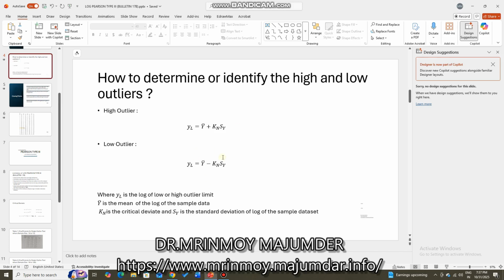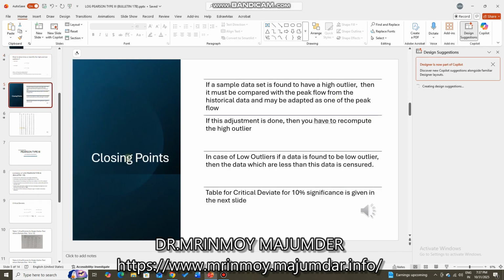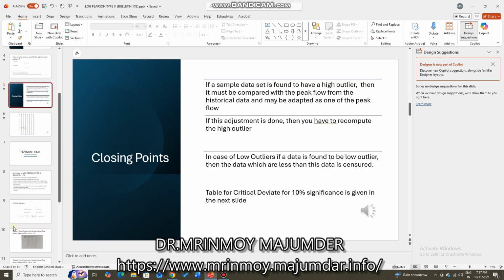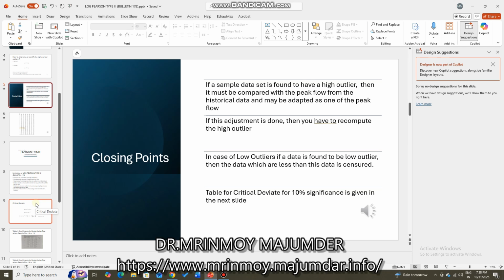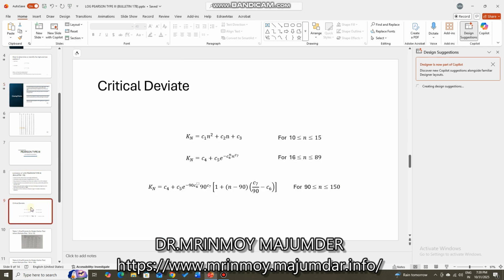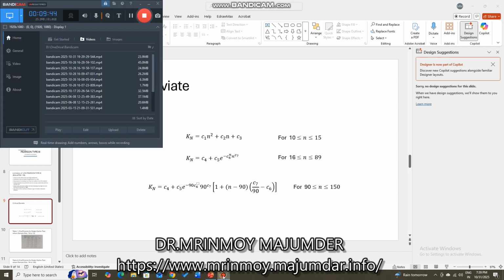Pearson Type III Outlier Detection Method 4of7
A YouTube tutorial on the Pearson Type III Outlier Detection Method explains a statistical approach widely used in hydrology to identify and treat unusually high or low values—outliers—in annual peak discharge datasets. The method involves converting discharge values to their logarithms, calculating the mean, standard deviation, and skewness of these log values, and detecting outliers by comparing data points against critical thresholds that account for the dataset's skewness. This adjustment for skewness distinguishes it from older approaches, allowing for a more accurate identification of both high and low outliers in long hydrological records.

The tutorial often emphasizes practical steps: finding the skewness of log-transformed data, applying the relevant criteria to flag outliers at a 10% significance level, and re-computing key statistical values after outliers are addressed. By carefully managing extreme observations, this method ensures that subsequent flood frequency and risk analyses are not distorted by anomalous data points, supporting more reliable flood estimation and management.